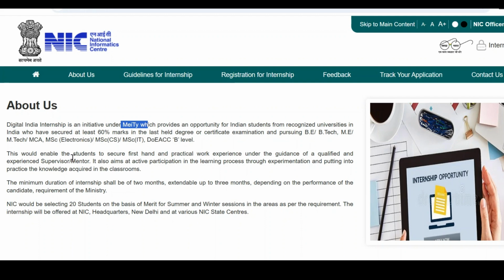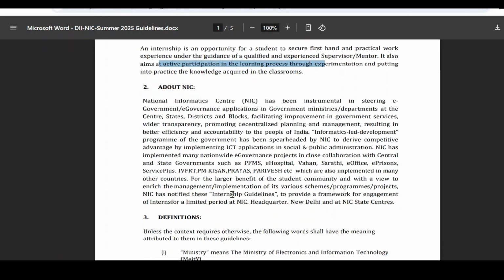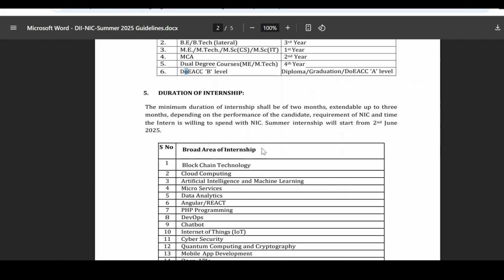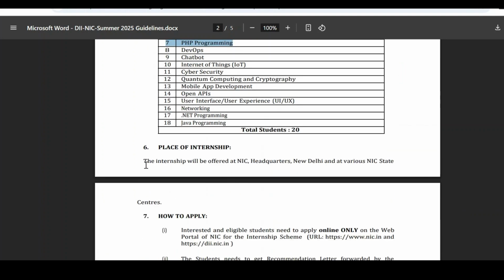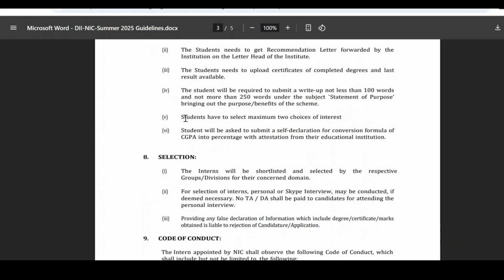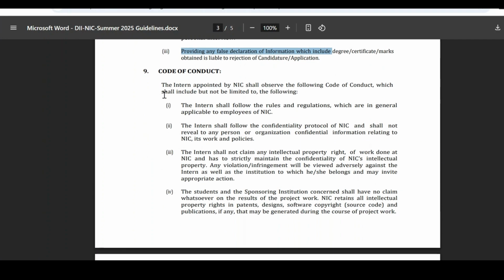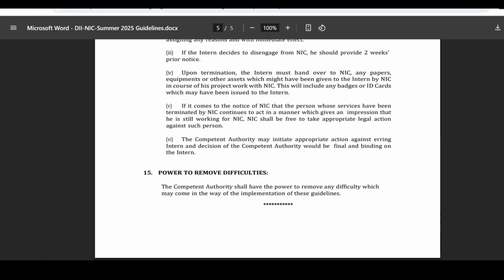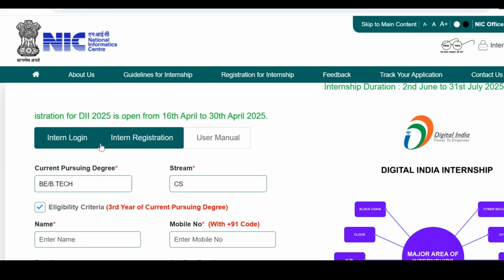Digital India Internship 2025 | Government Internship for Students | Stipend + Certificate!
Are you a student looking for a prestigious internship opportunity? Presenting the Digital India Internship 2025—an initiative by the Ministry of Electronics and Information Technology (MeitY), Government of India.

In this video, we cover:

✅ What is Digital India Internship?
✅ Who is eligible to apply?
✅ Duration and stipend details
✅ Application process step-by-step
✅ Last date to apply
✅ Tips to boost your selection chances!

🎓 This is a golden opportunity for students to gain real-time government work experience, contribute to the Digital India mission, and receive a certificate from MeitY.

IMPORTANT LINKS